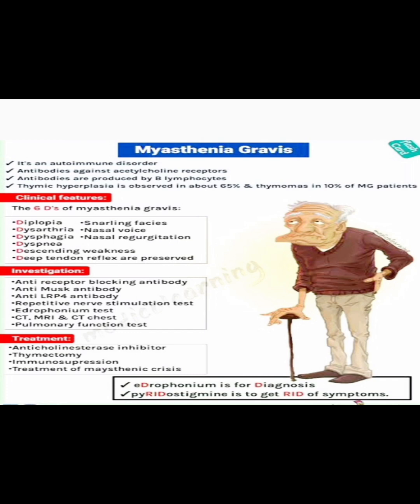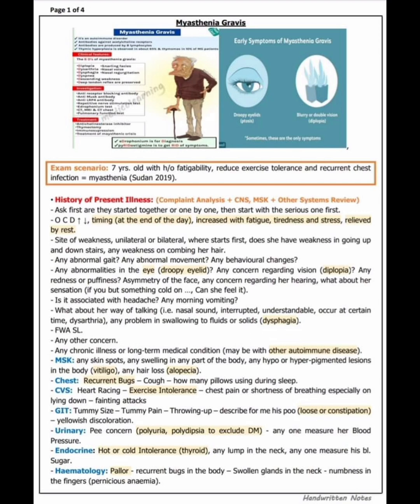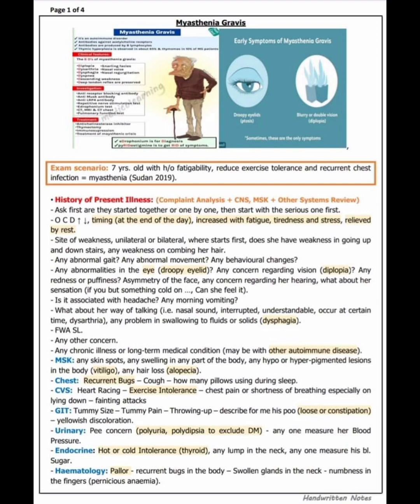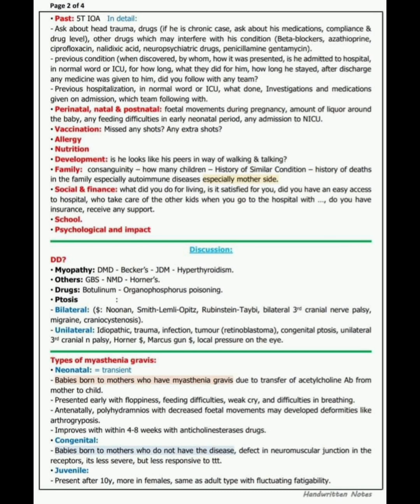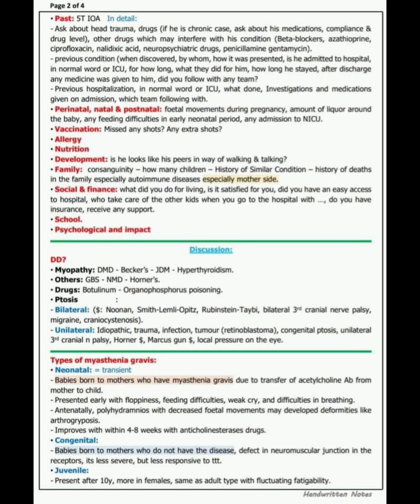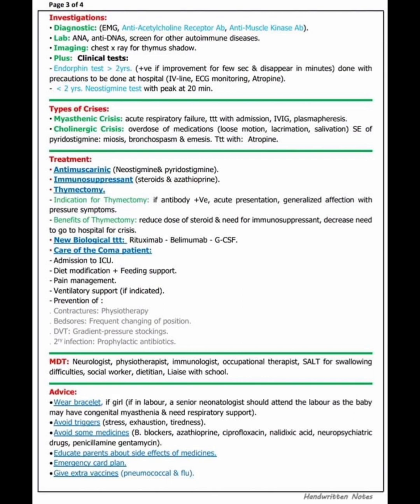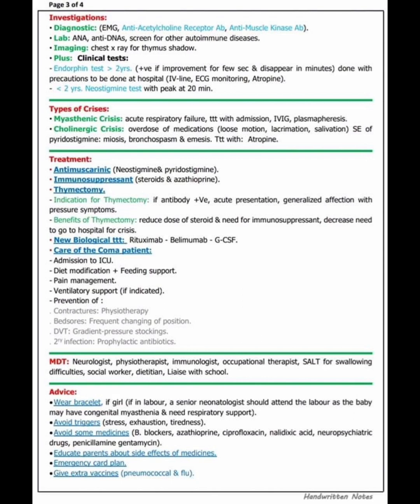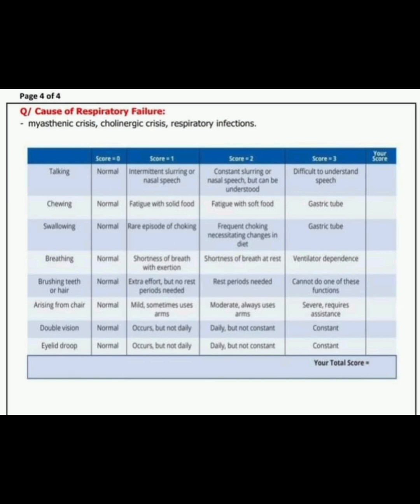Myasthenia gravis Hx